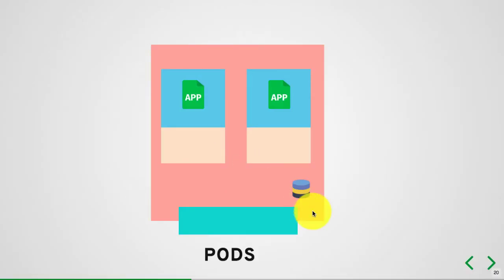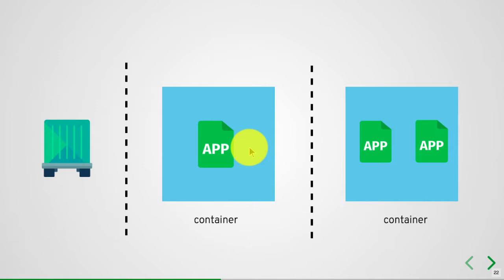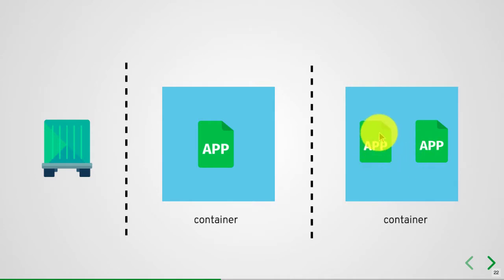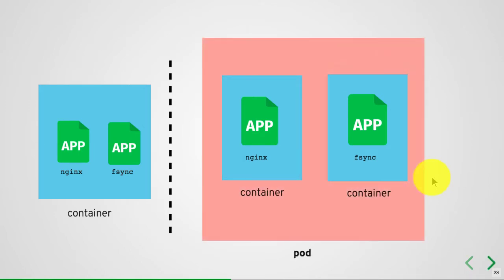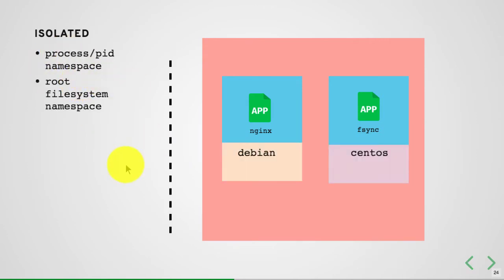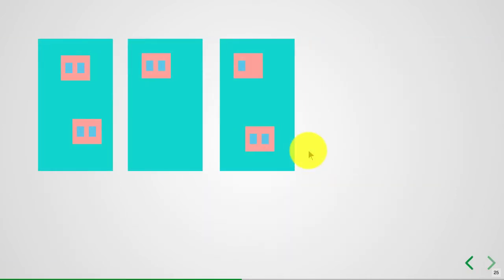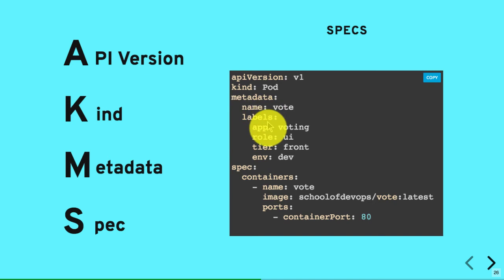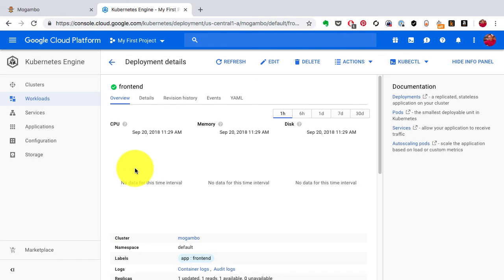Just enough Kubernetes Part 6: Pods - unit of deployment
This video shows what is pod , how to create pods. life cycle of pods. This video also show how container related to pod. Lunch application package it as image and crate container. Image are used to Launch the application. Mapping application to container.  We are also talking for why we are not using two application on in one container. A Pod is is the smallest unit that can be deployed and managed by Kubernetes.

* Pending : in progress
* Running
* Succeeded : successfully exited
* Failed
* Unknown